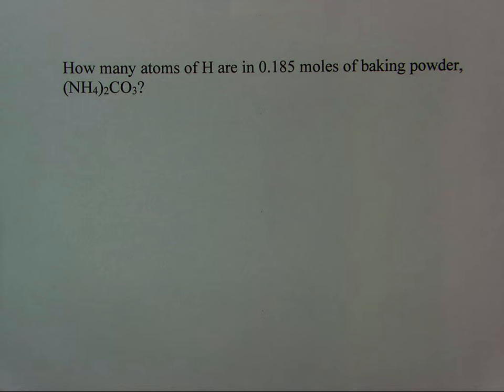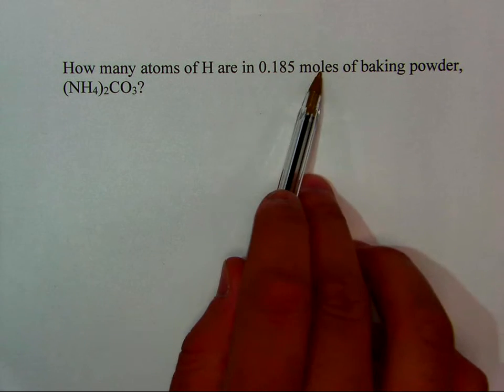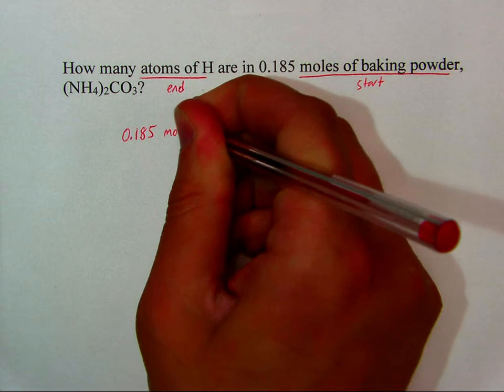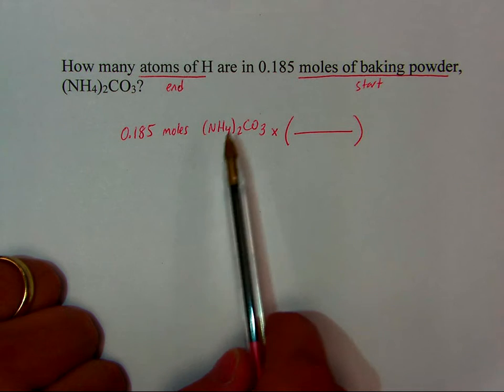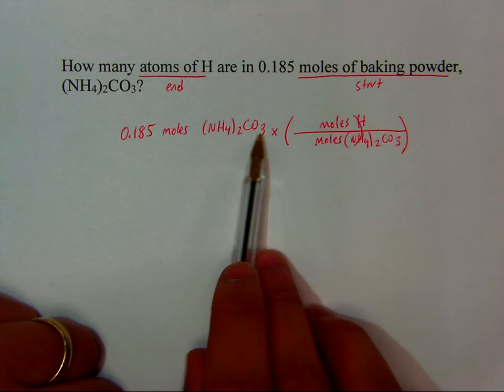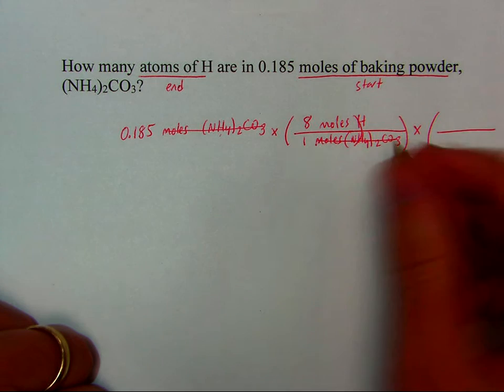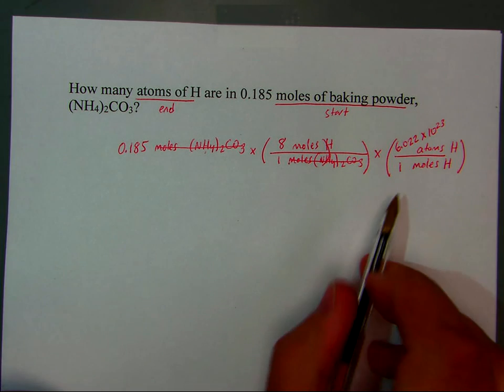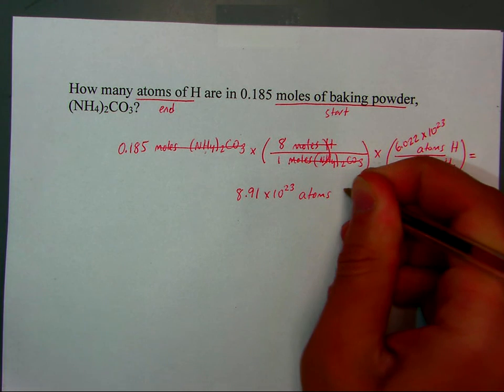Chem1100 S19 PS3A 5